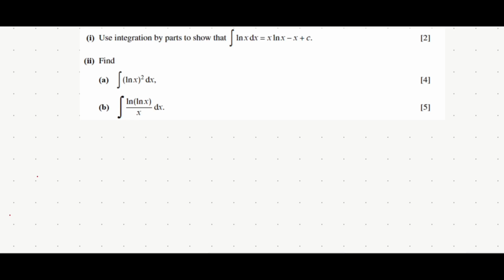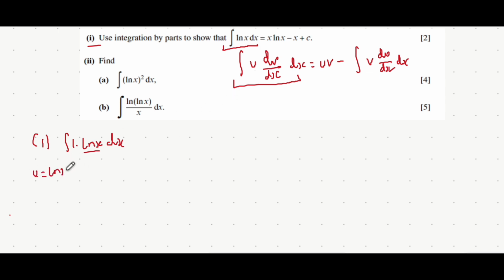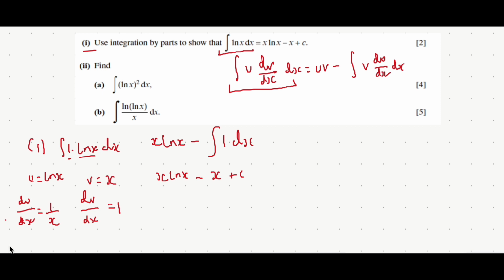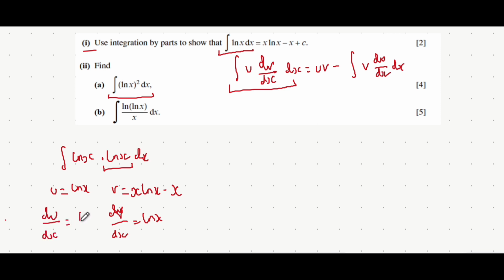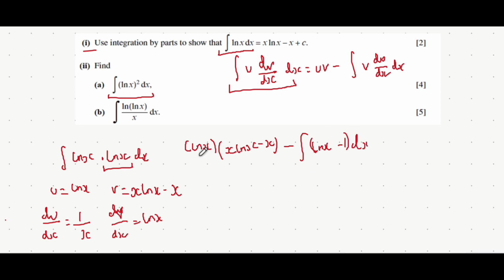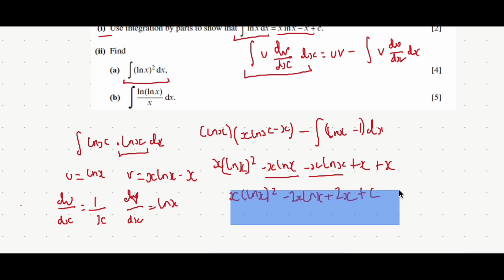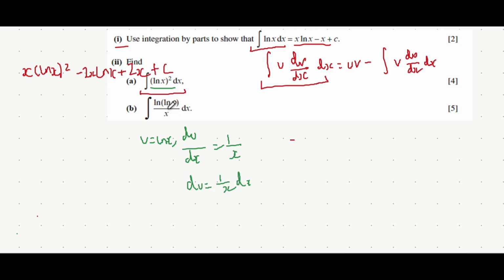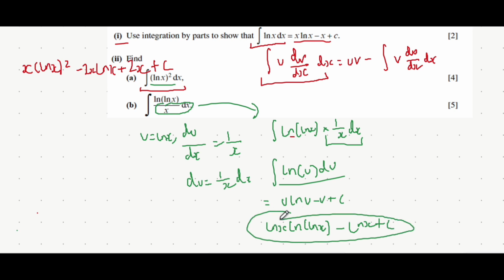A* Integration by Parts and Substitution Exam Question- A Level Maths